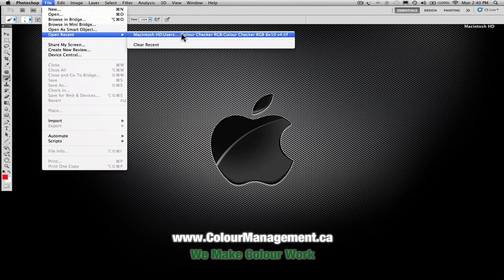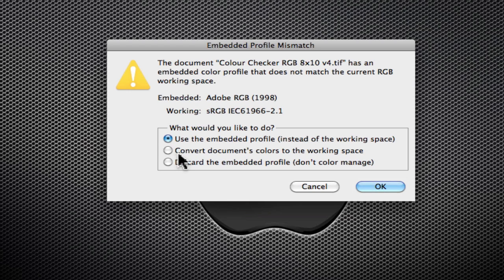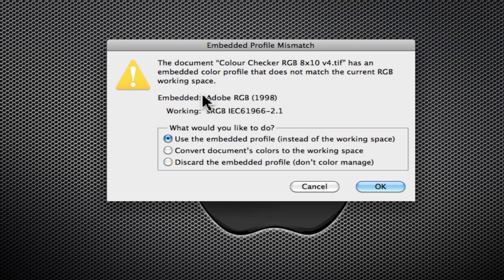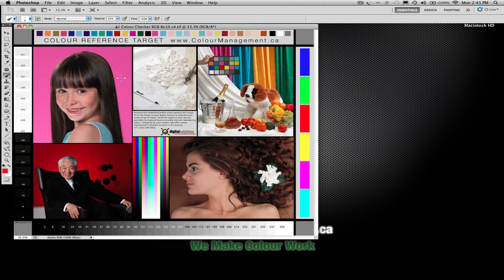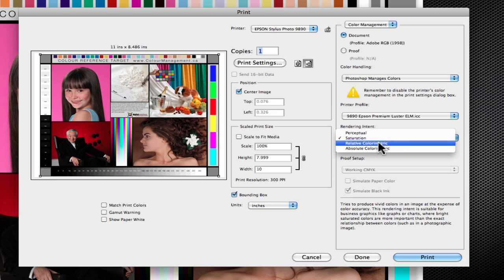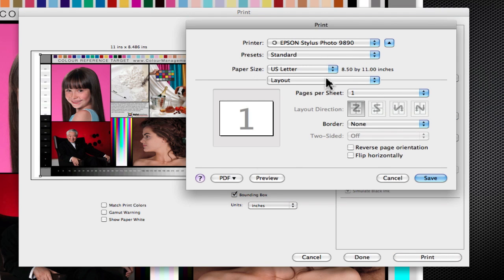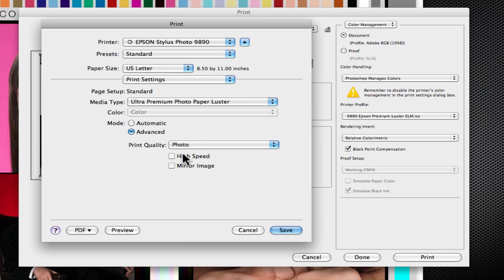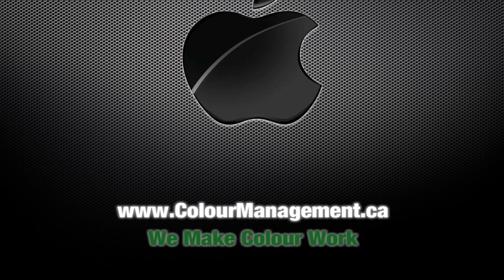Printing from Photoshop to RGB printer with Color Management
How to print to your desktop printer using an ICC profile in Photoshop.